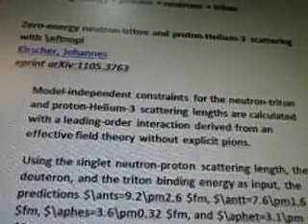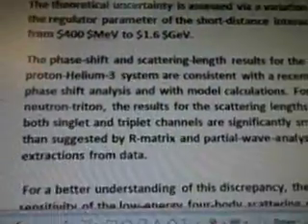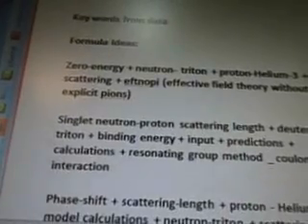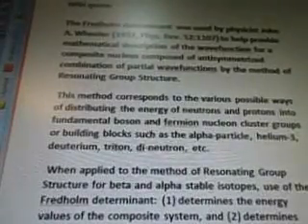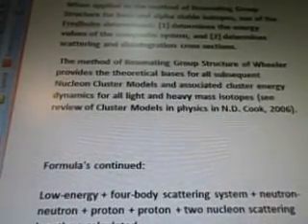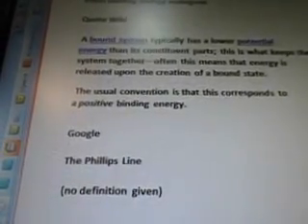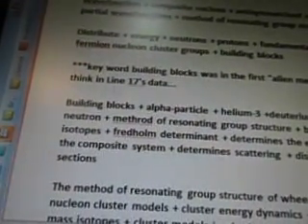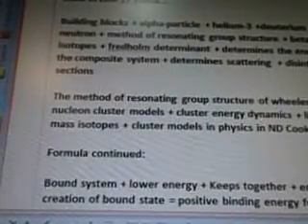Line 22e9 Binding Zero Energy Neutron Triton Proton Helium 3 Scattering 5g WOW SETI